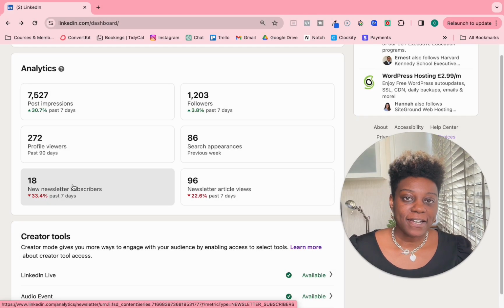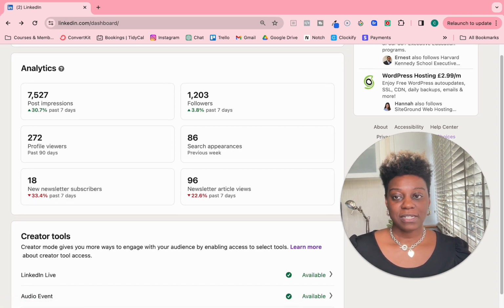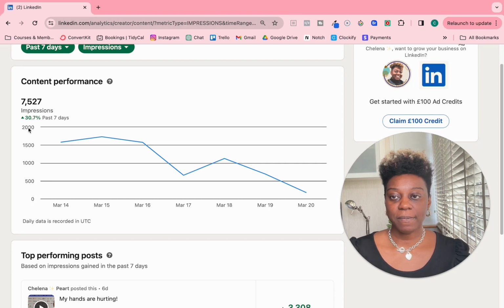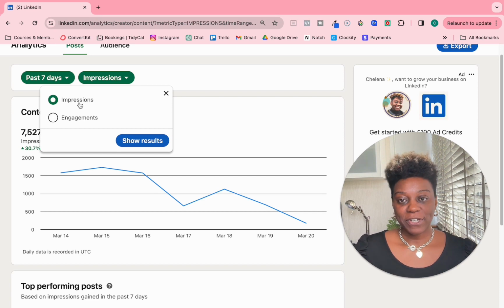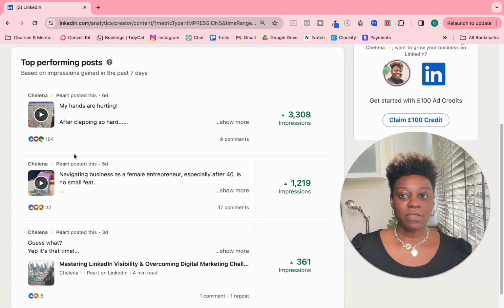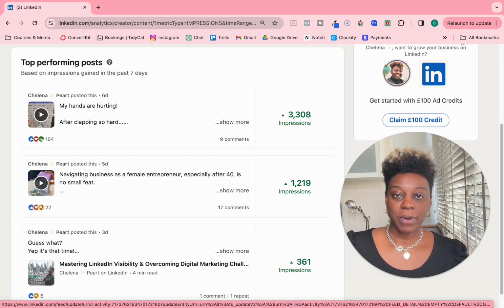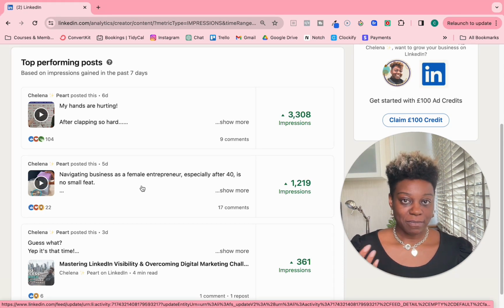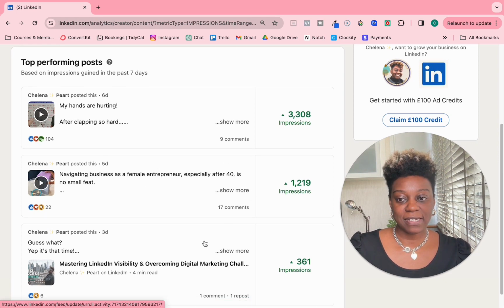Efficient LinkedIn Content Creation: Avoid Burnout | Polls | Analytics | Learning-Focused Strategies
Welcome to my 1st video on this channel! Today's video is a must-watch for anyone looking to master the art of creating impactful content on LinkedIn without facing burnout.

If you've been searching for ways to make your content creation process more efficient and effective, this short snack able video is packed with insights and strategies tailor-made for you.

In this video, you'll discover:

Efficient Content Creation - Uncover four powerful recommendations that will streamline your content creation process, allowing you to produce more with less effort.

Leveraging Polls - Learn how polls can not only increase your visibility on LinkedIn but also serve as a valuable tool for understanding your audience better, guiding both your content strategy and business decisions.

Analysing Analytics - Dive into the power of LinkedIn analytics. I walk you through how to use your data to identify what content resonates most, ensuring your efforts are always on target.

Promoting Learning and Development - Find out why content that encourages learning and development is highly valued on LinkedIn, and how you can create articles, videos, and newsletters that engage and educate your audience.

Whether you're a seasoned LinkedIn user or just starting out, these insights will help you create more engaging, impactful content while keeping burnout at bay.

Plus, I share personal insights and real-life examples to illustrate how these strategies can be applied effectively.

Timestamps:

0:00 - Introduction to Efficient LinkedIn Content Creation
0:22 - Why Avoiding Burnout is Key
0:47 - Recommendation 1: Using Polls for Engagement
1:23 - Recommendation 2: Leveraging Your Analytics
2:01 - Recommendation 3: Content That Fosters Learning and Development
3:14 - How to Repurpose Existing Content for LinkedIn

Don't let the content creation process overwhelm you. With these strategies, you can produce compelling LinkedIn content that resonates with your audience, supports your business goals, and maintains your well-being.

Let's make your LinkedIn content creation journey both successful and sustainable!